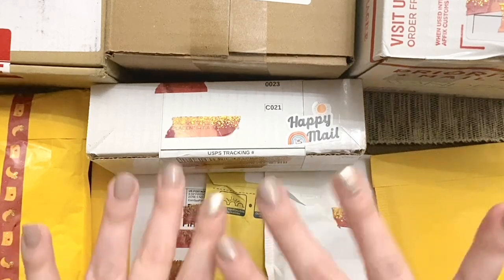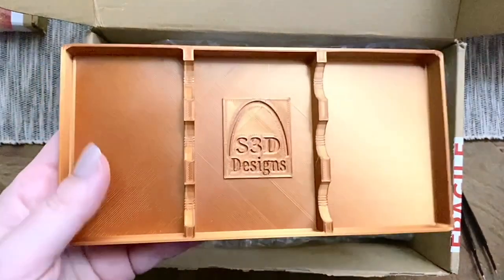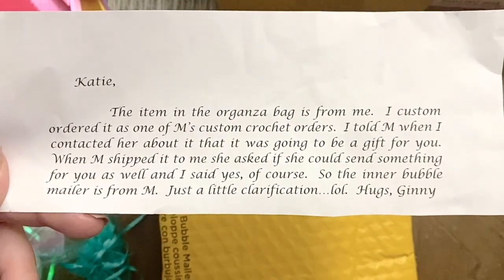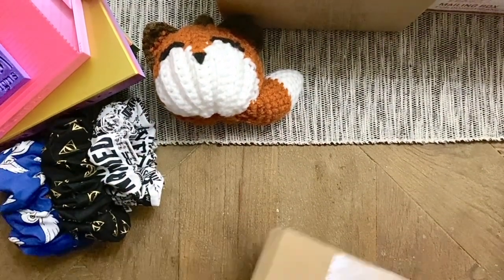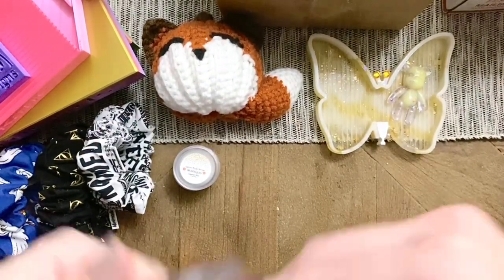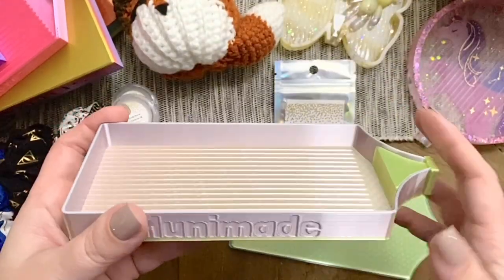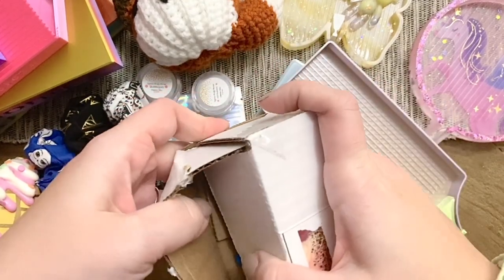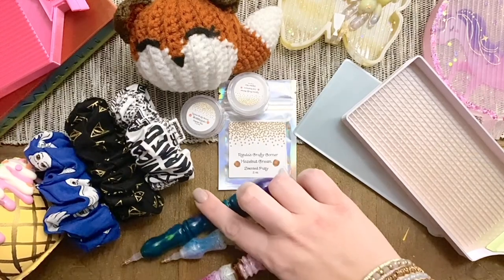Happy Mail & Small Shop Haul! SquppyDawg 3D Designs, Delli's Custom Pens, July Arts Resin, and more!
Hello friends!

Welcome to another small shop haul and happy mail video! I'm excited to share these goodies from the fabulous creators and small business owners in the diamond painting and crafting communities. Please see below for all the links - definitely check these out!

✨ SquppyDawg 3D Designs on Etsy

✨ Katie